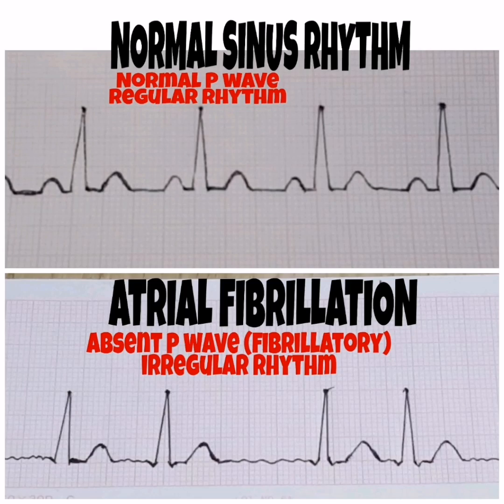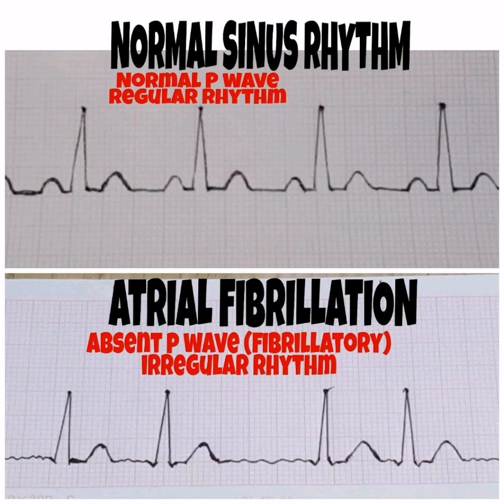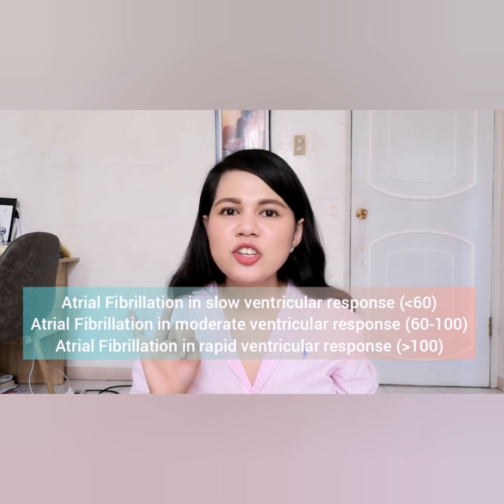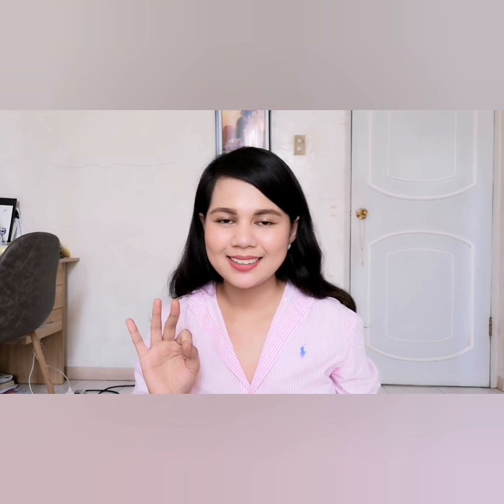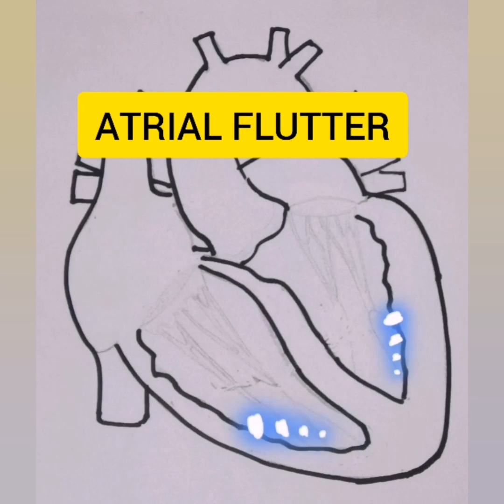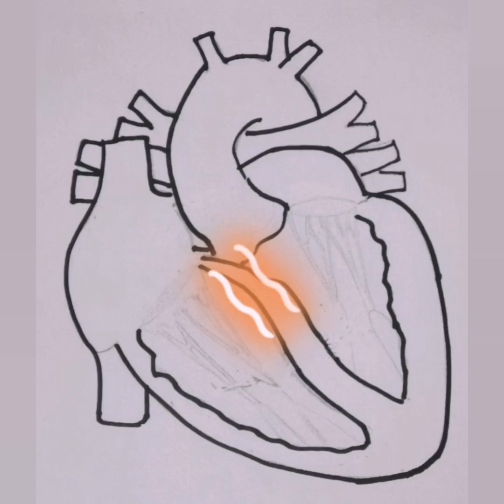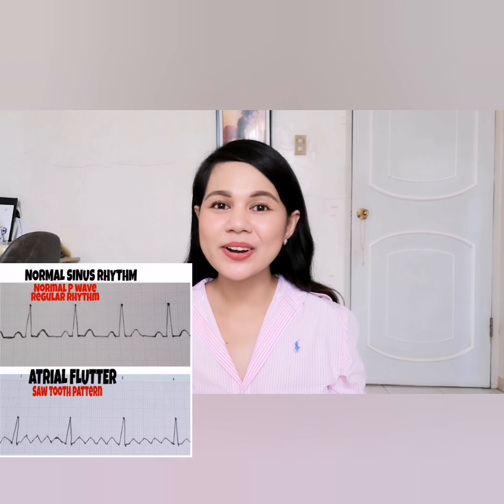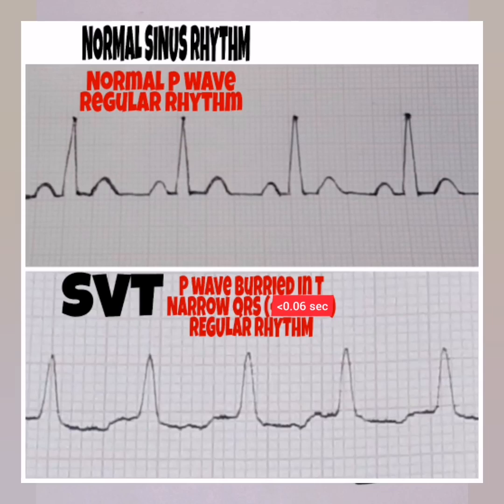HOW TO INTERPRET ATRIAL FIBRILLATION, ATRIAL FLUTTER, AND SVT?